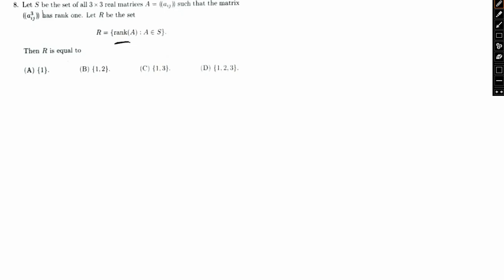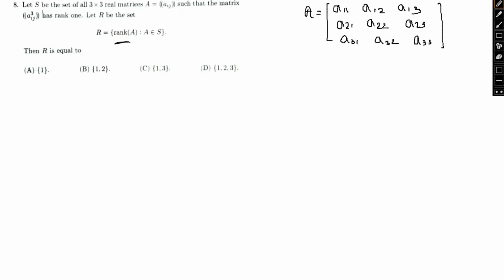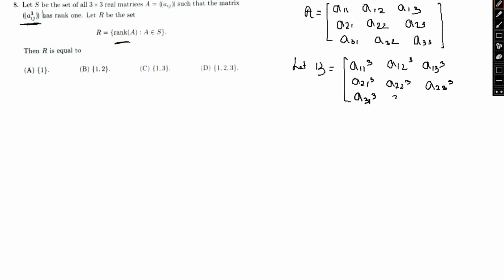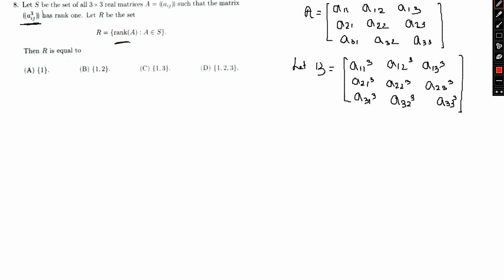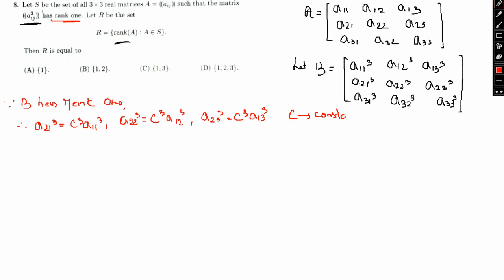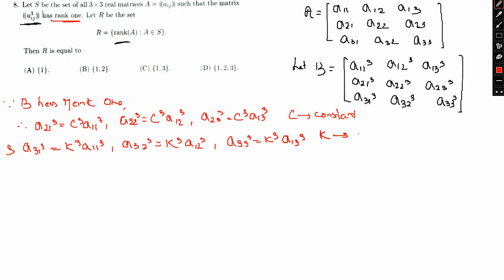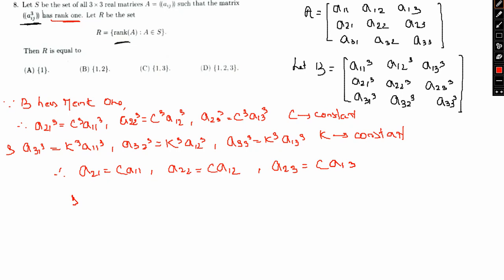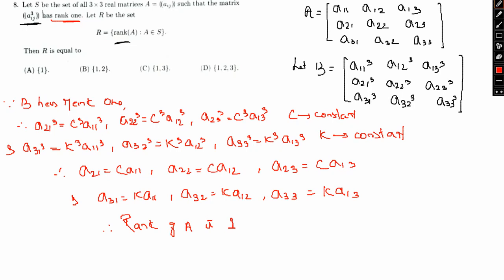ISI Mstat PSA 2020 question number 8 model solution with special shortcut tricks and tips for exams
ISI Mstat PSA 2020 question number 8 with detailed explanation and concepts explanation. Special approach towards problem solving

Master of Statistics [M Stat]
Scope This two-year programme offers advanced-level training in the theory, methods and applications of Statistics along with specialised training in selected areas of Statistics and allied fields. On successful completion of this programme, students will be able to pursue an academic/research career in Statistics, Mathematics, Economics, Computer Science and allied fields, depending on their chosen area of specialization. They will also be able to work competently as Statisticians and specialists in research institutions and scientific laboratories, government departments or industries. This programme is being offered this year a Kolkata, Chennai and Delhi.

Eligibility In order to be eligible for admission to this programme, an applicant must have

 a three-year Bachelor’s degree or a BE/B Tech degree with Statistics as a subject, or
a B Math degree from ISI, or
a Post-Graduate Diploma in Statistical Methods and Analytics from ISI.
Selection Procedure Students with B Stat (Hons) degree from ISI are offered direct admission to this programme without any selection test or interview. For all other eligible candidates, including students with a B Stat (Pass) degree from ISI, selection for admission to this programme is based on performance in written admission tests and subsequent interview.

The written admission test is designed to assess competence in the theory and methods of Statistics and comprehension in Mathematics, and has two parts:

multiple-choice questions in Statistics and Mathematics at the under-graduate level in the first part, and
short-answer questions in Statistics and Mathematics at the under-graduate level in the second part.
Students with B Stat (Hons) degree from ISI who are directly admitted to this

programme study their first year in Kolkata. Other selected candidates study

their first year in either Delhi or Chennai as decided by the institute.